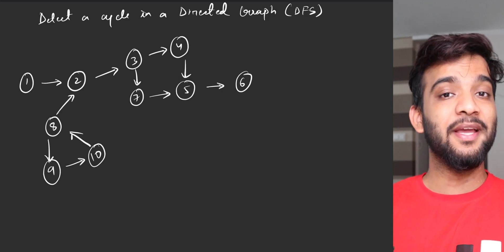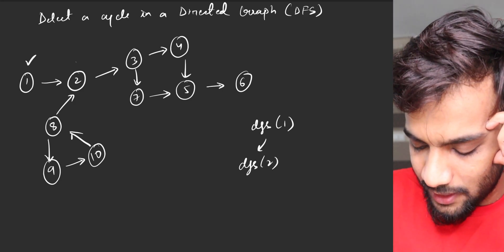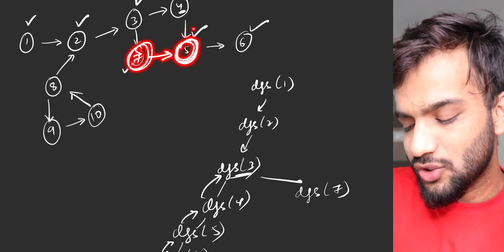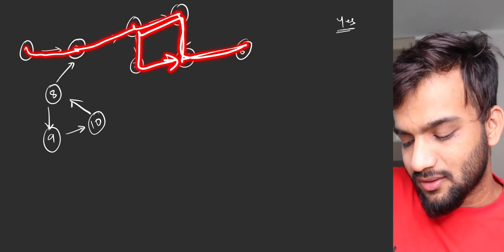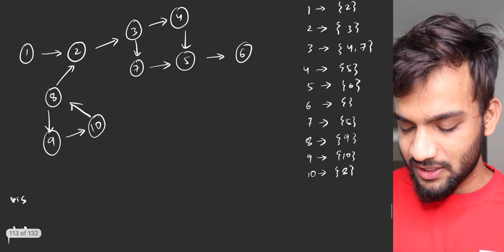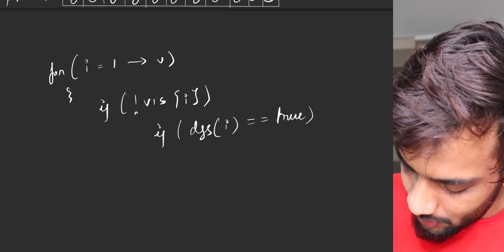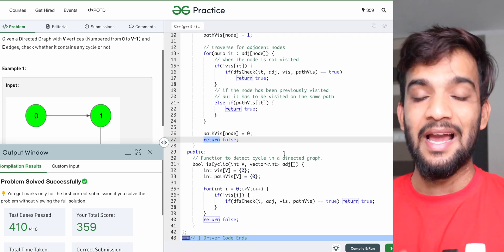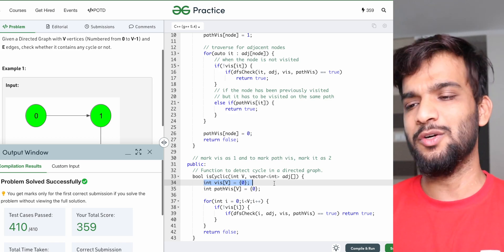G-19. Detect cycle in a directed graph using DFS | Java | C++